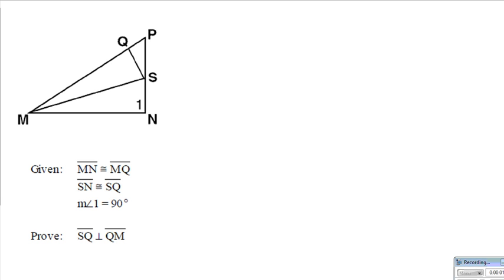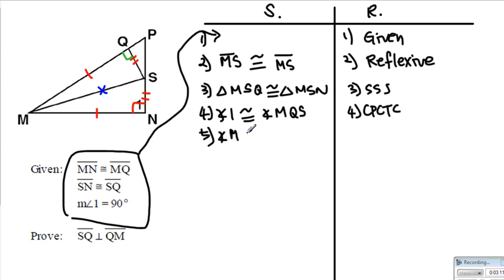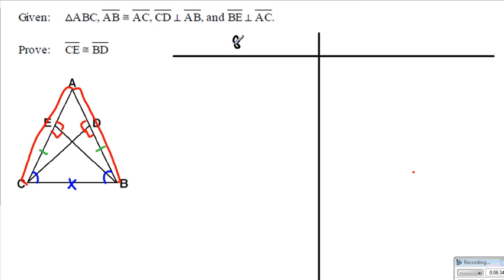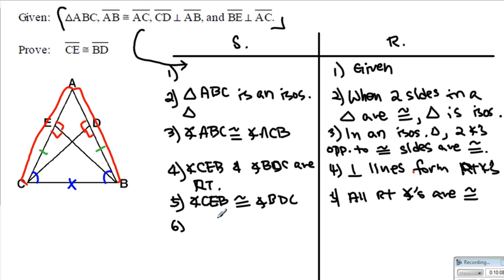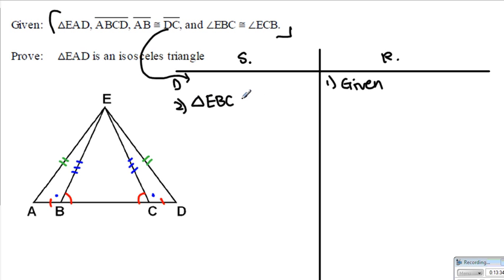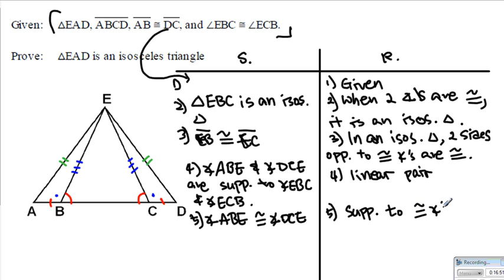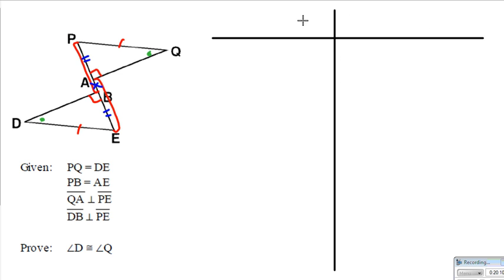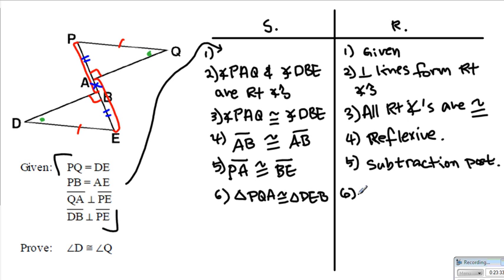Geometry Triangle congruence proof d (cpctc) part 1